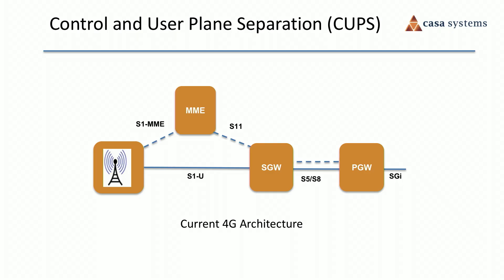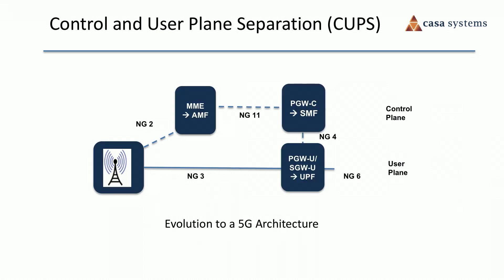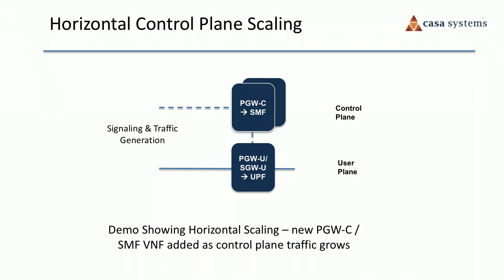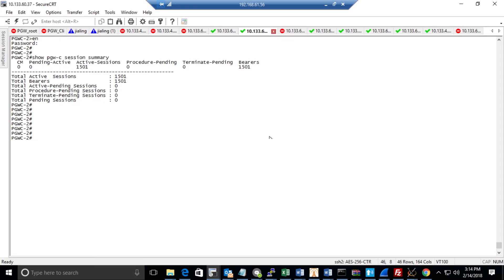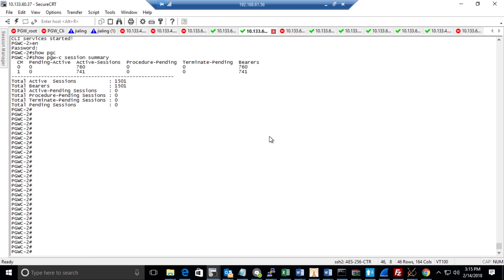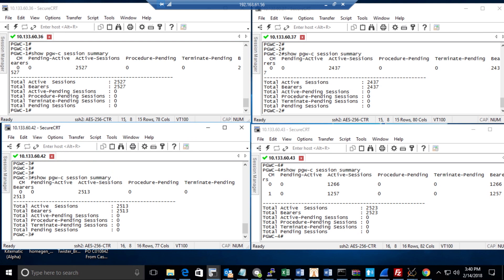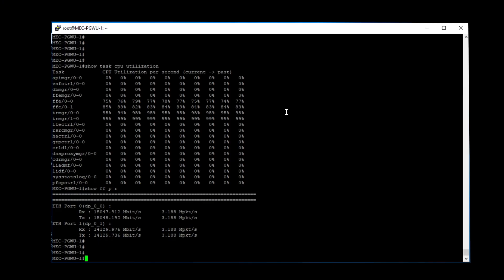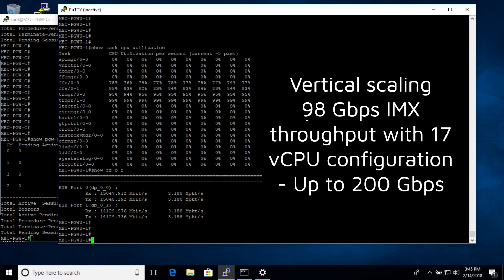Casa' Systems' 5G Core Demonstration - Feb 2018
Our comprehensive portfolio of solutions helps wireless and wireline broadband providers meet the growing demand for gigabit bandwidth and services